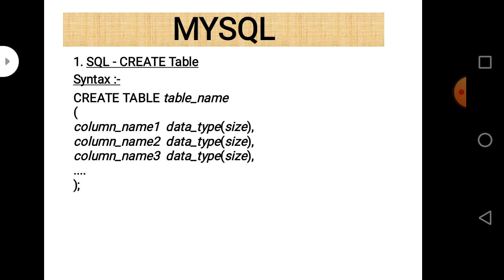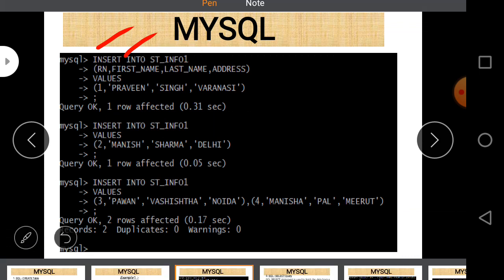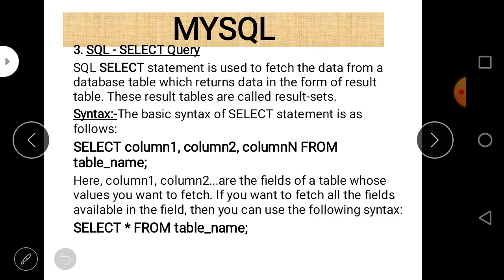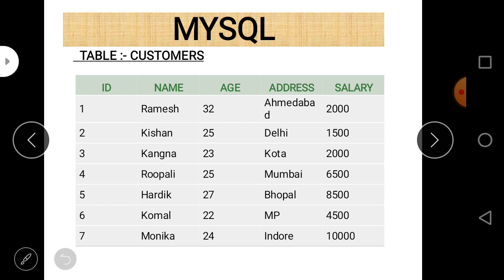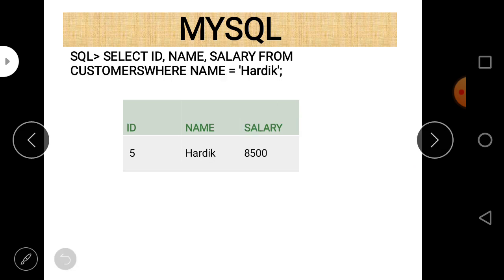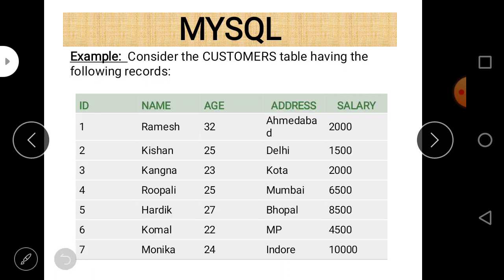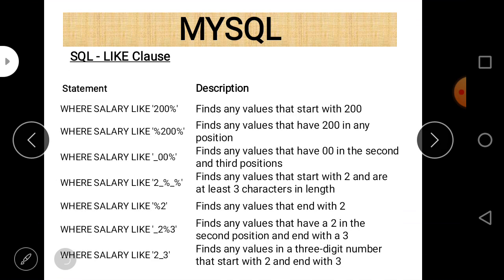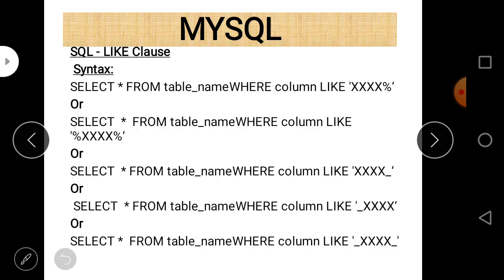Class XII Informatics Practices 15-07-2020 By Mr Praveen Singh Ch MySQL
Ch - MySQL ( Create Table , Insert into , Select , wherer and Like clause)